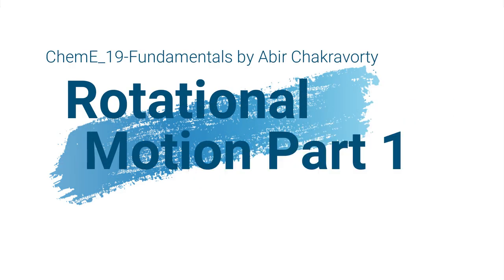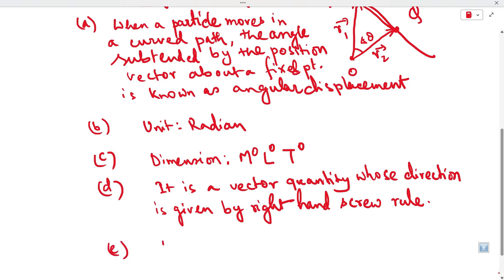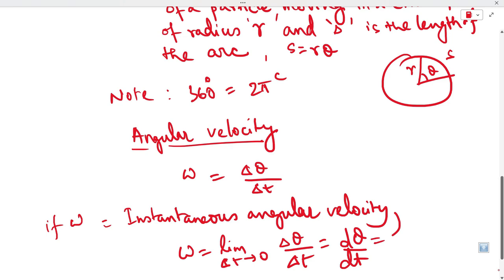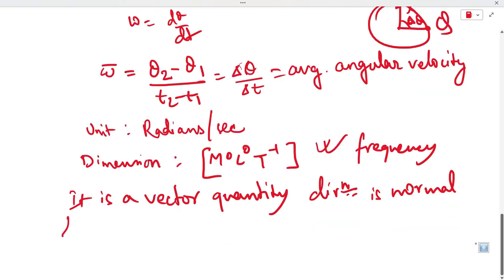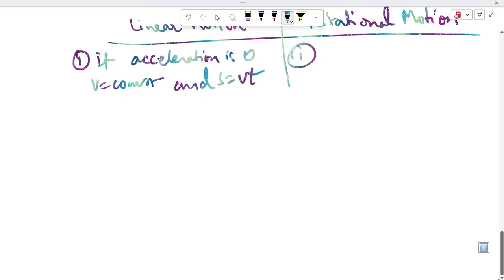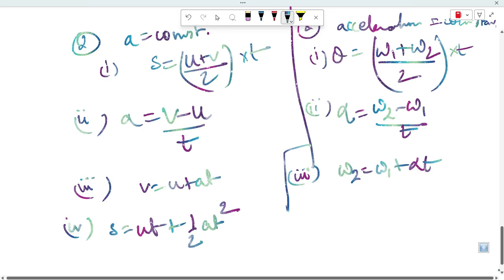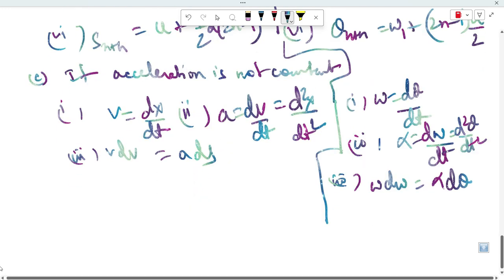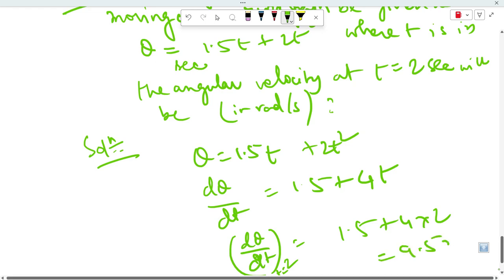Rotational Motion Part 1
Angular Momentum, Angular acceleration, angular velocity, Linear and angular velocity relationship, previous JEE questions and solved examples on the topic